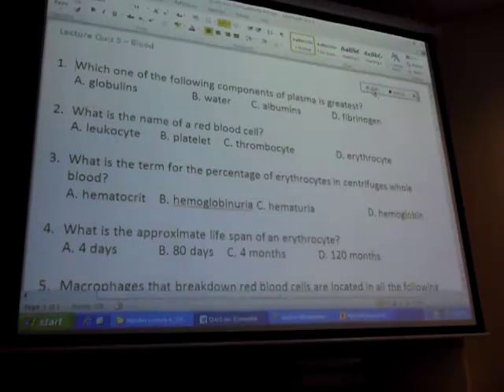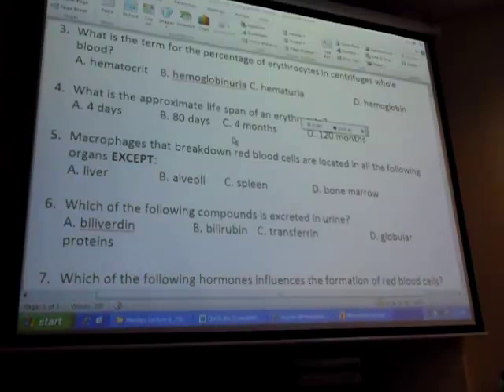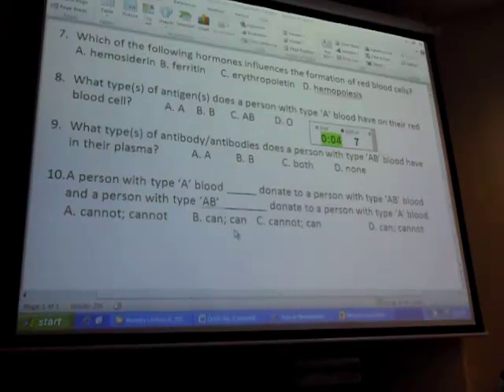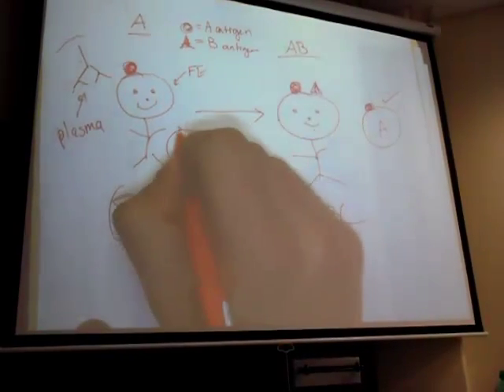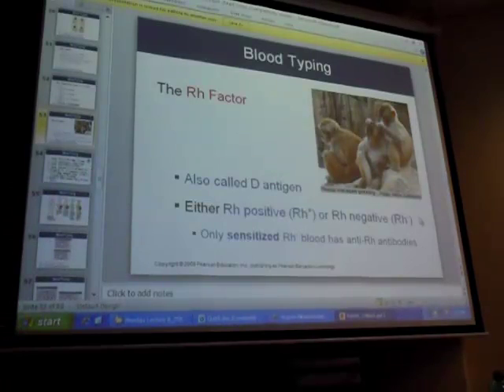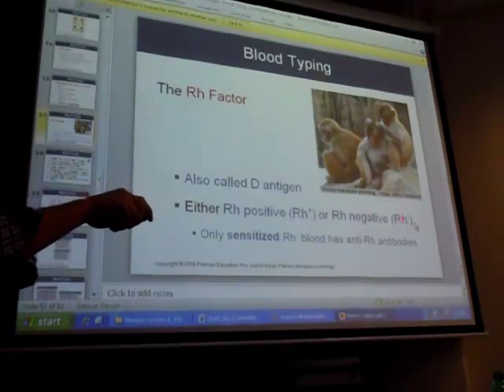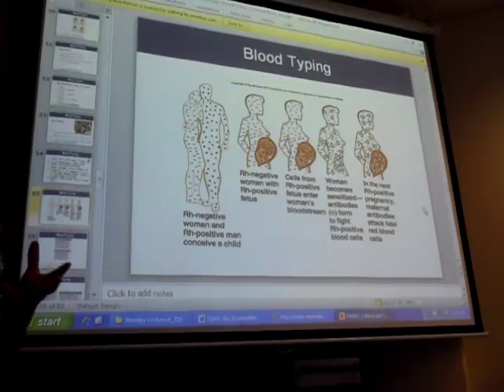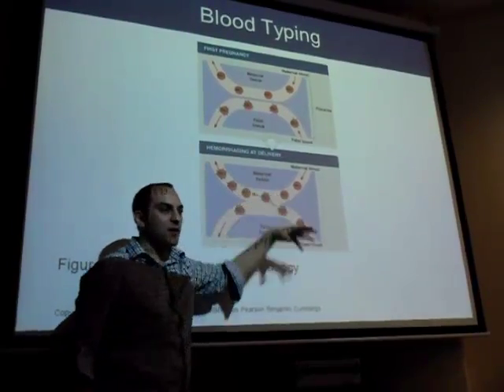Rh Factor & Platelets (SUNY-OCC Lecture: Part 3 of Unit 3)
This is my presentation from my Anatomy & Physiology II (Bio 172) class at SUNY - Onondaga Community College. This lecture on Tuesday, March 27, 2012 was during Unit 3 of the course. I discuss the Rh factor and start talking about platelets and hemostasis. I will discuss the rest of hemostasis in the next lecture.